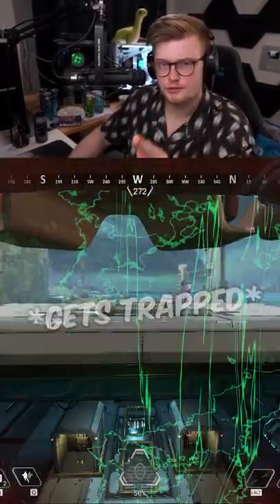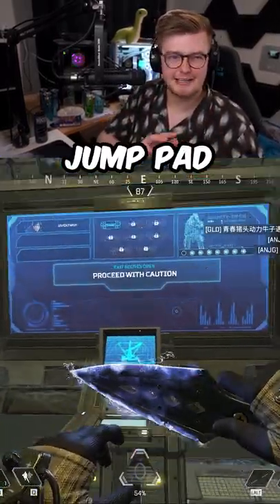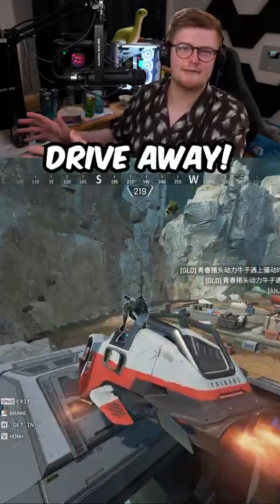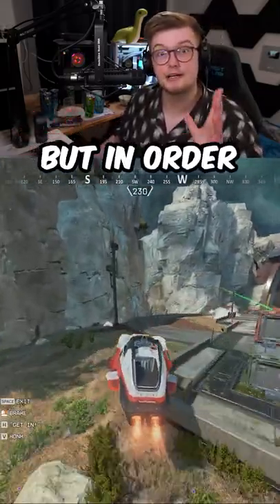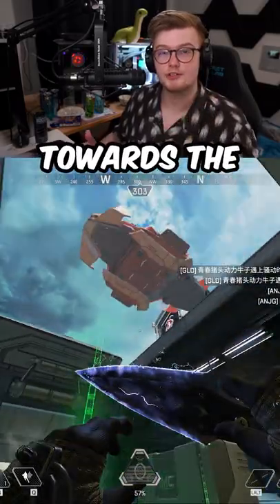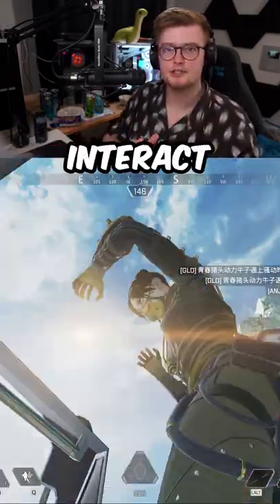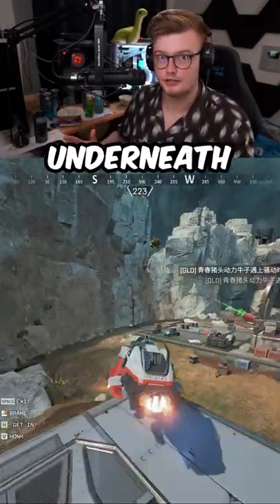Easily Counter Tridents blocking the IMC Armory!